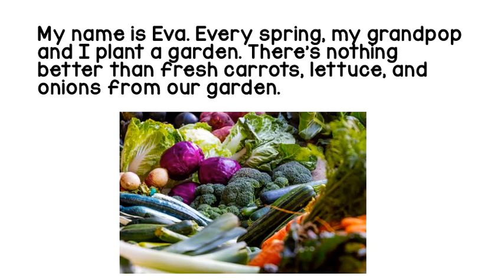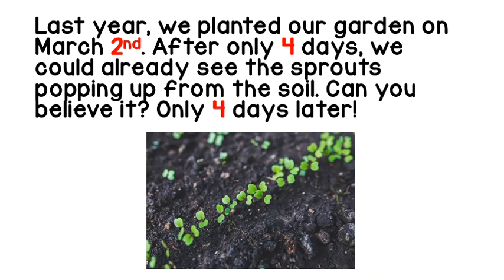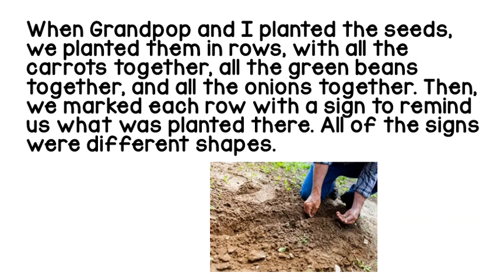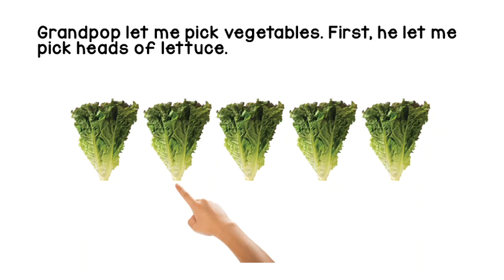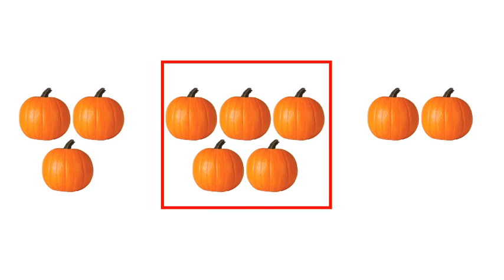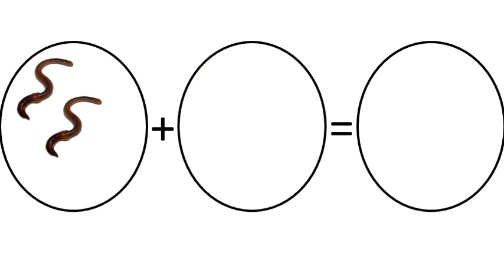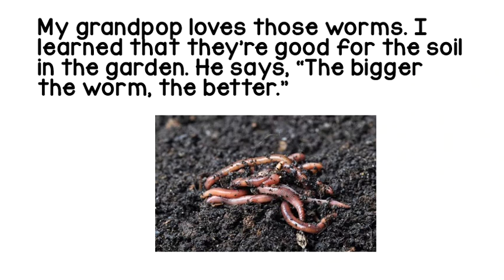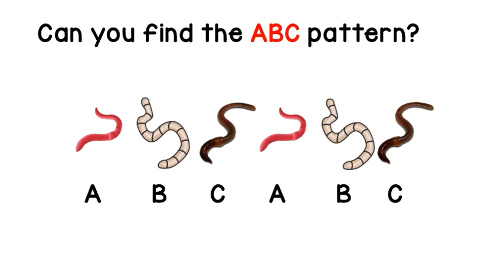Gardening with Grandpop